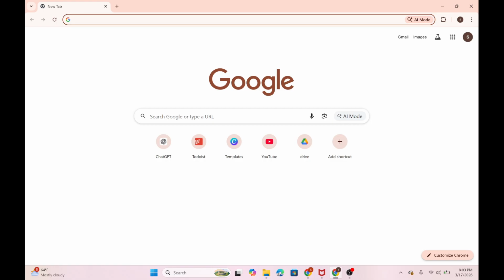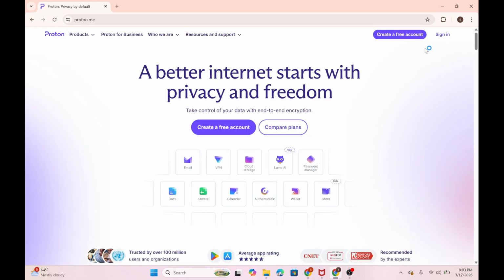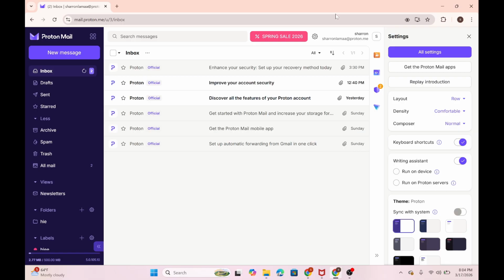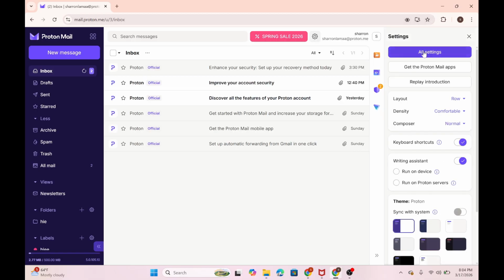How to Enable Notifications in Proton Mail 2026?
Never miss an important encrypted message again. This video shows you how to enable notifications in Proton Mail step by step.

From accessing app settings to turning on alerts for new emails — I'll walk you through every part so you're always notified when privacy-focused messages arrive.

By the end of this tutorial, notifications will be enabled on your Proton Mail account.